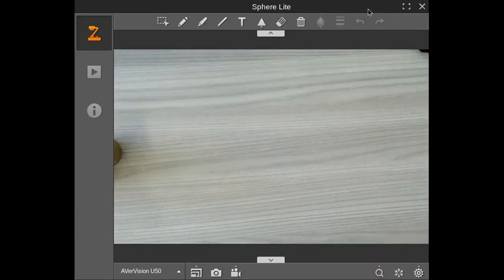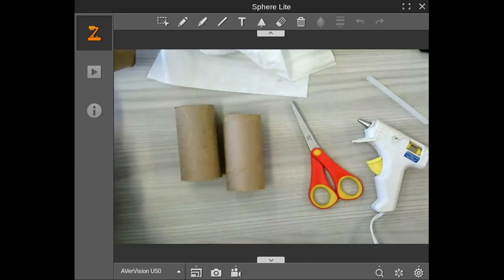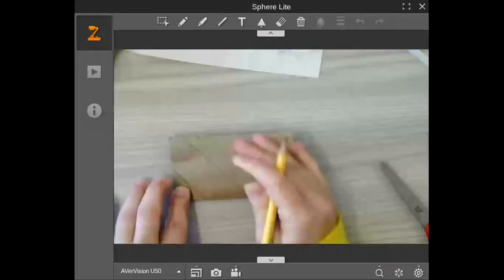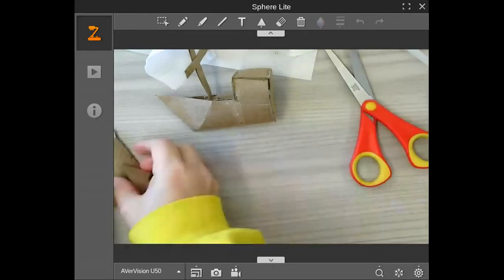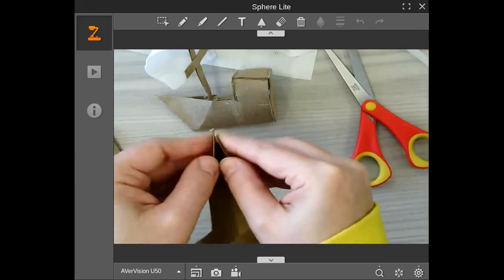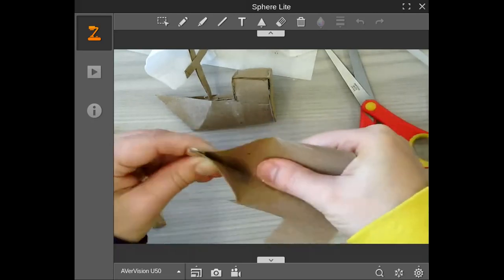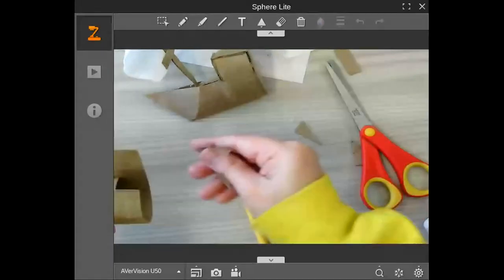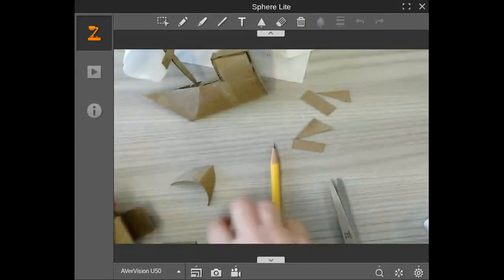toilet paper tube boat tutorial